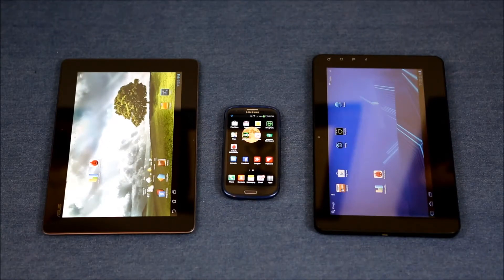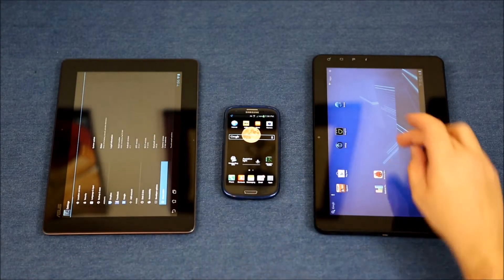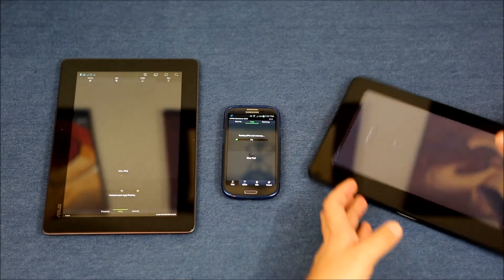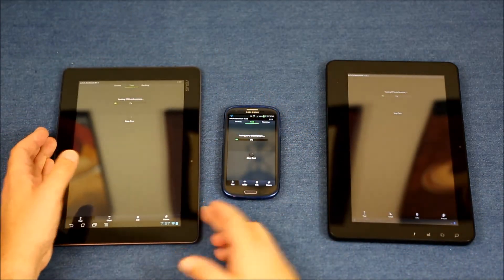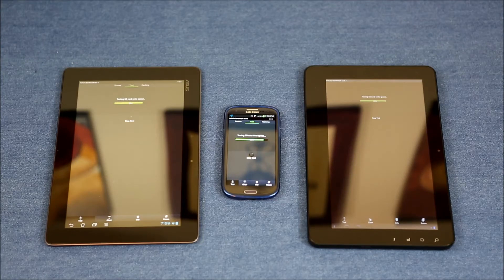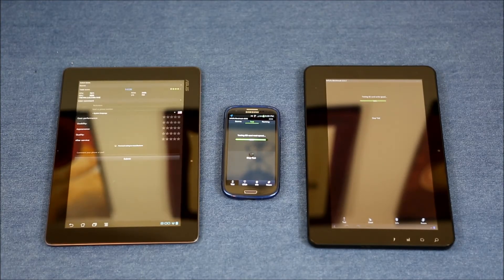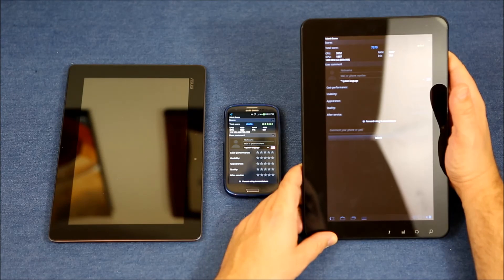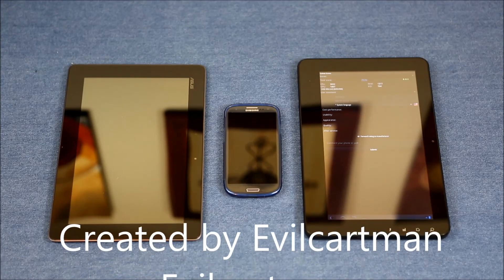Asus TF700T Antutu Benchmark VS SGS3/G Tablet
This is a benchmark using Antutu 3.0.3 on the Asus TF700T, Samsung Galaxy S3 and the Viewsonic G Tablet.